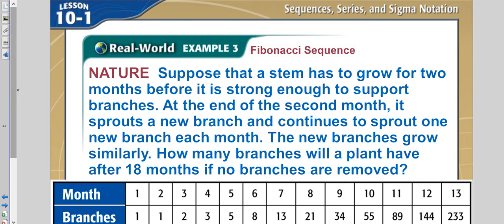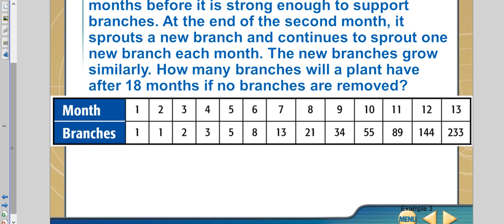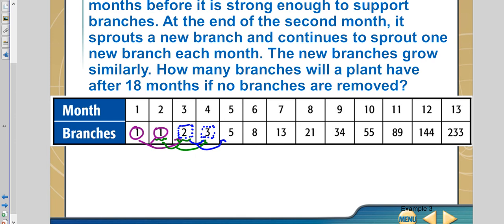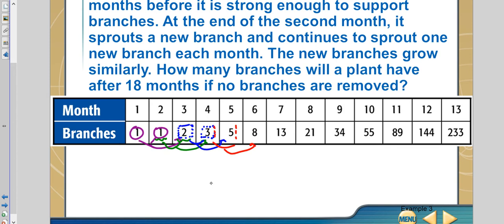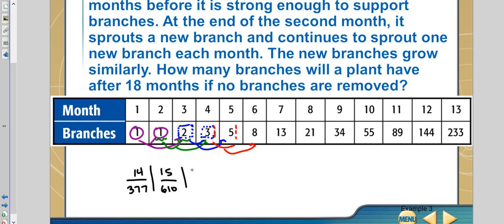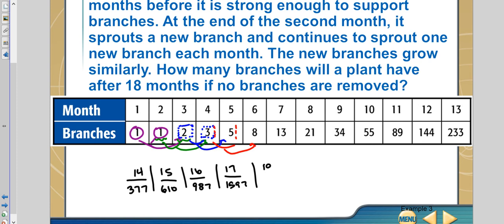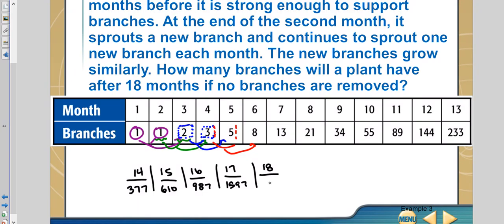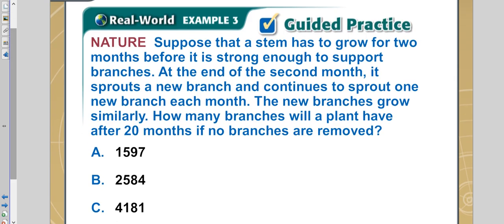10-1 Example 3 Fibonacci Sequence